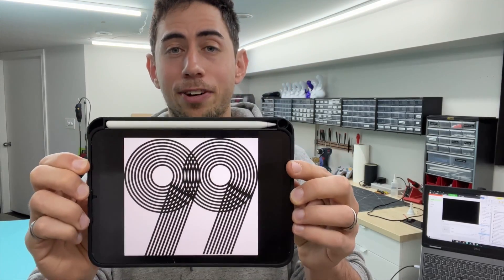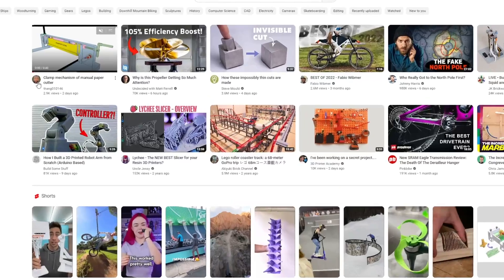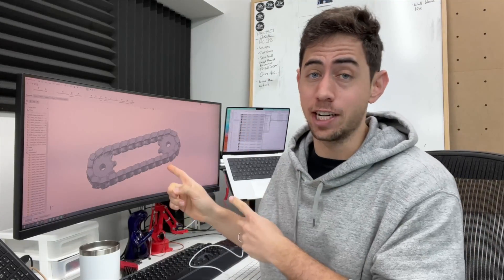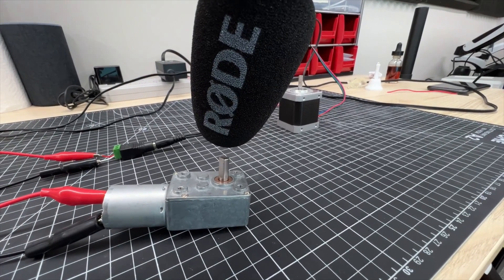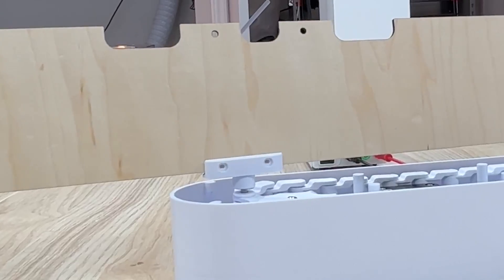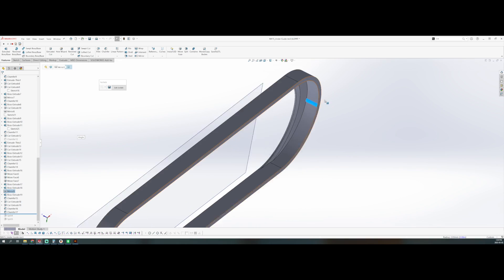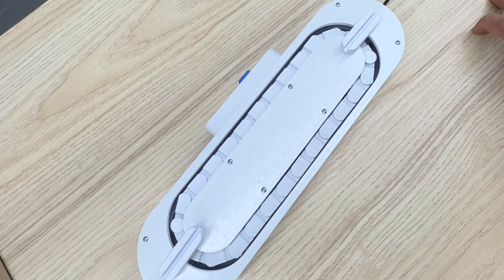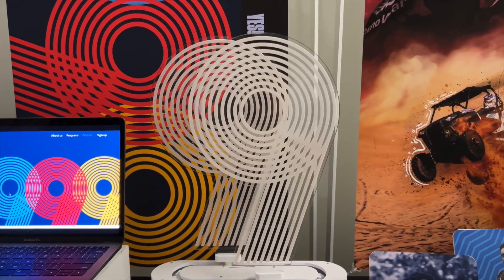Making a Digital Logo Move IRL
Become an Engineezy Thangs Member and get access to 2+ premium files every month

My little brother asked me if I can help him out with his final graphic design thesis presentation.  I agreed, and then went a little overboard, designing, 3D printing, and building a fully functioning kinetic sculpture...all in 4 days.

The mechanism was based off of this from @thang010146

And features a chain and sprocket that pulls a cart around a slotted track.  The 9's from the logo would be connected to the cart, and follow the path of chain. My vision was for the 9s to remain in the same orientation across the entire track.  This is where the clever 3 slot design comes into effect.

After some setbacks and challenges, I was able to create a kinetic sculpture using 3D printed and laser cut parts that accentuated little bro's brand without taking away from the incredible work he accomplished on this project.  Win win for both of us!